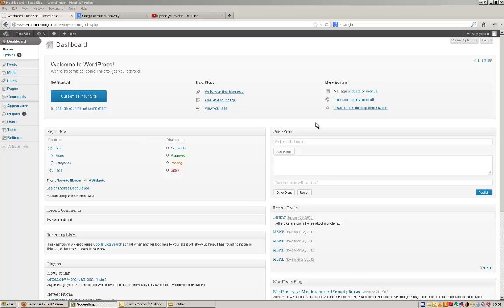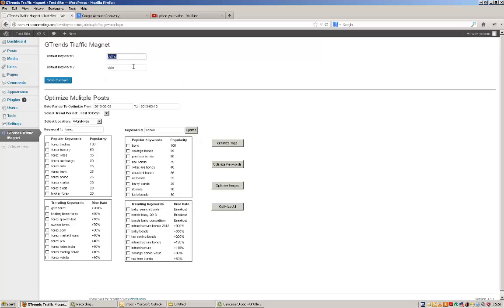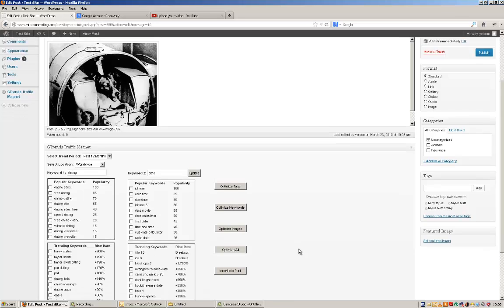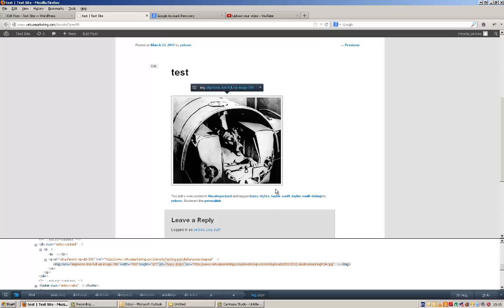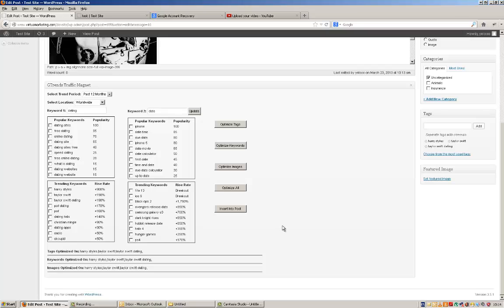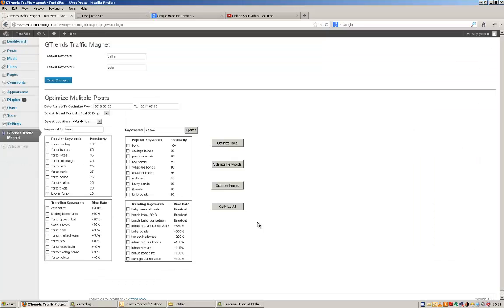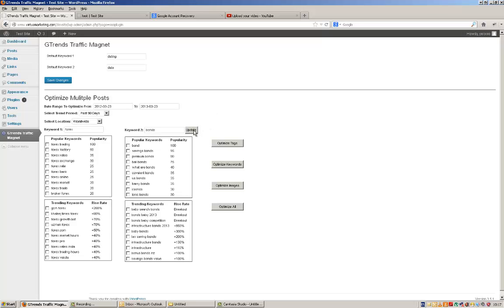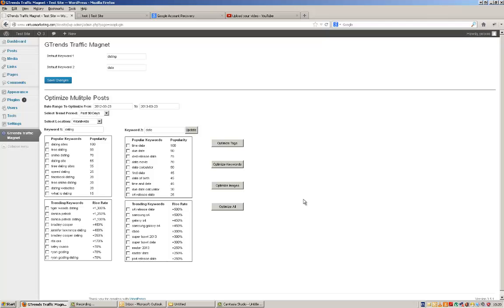Gtrend Traffic Magnet Tutorial